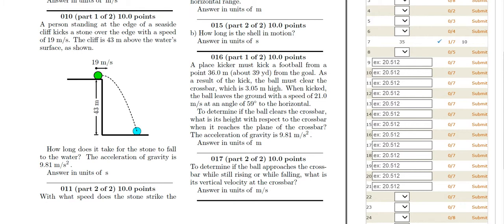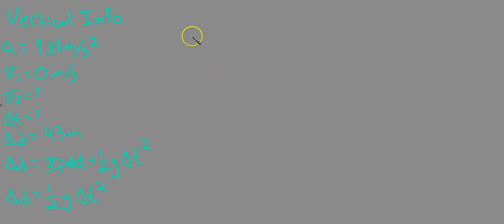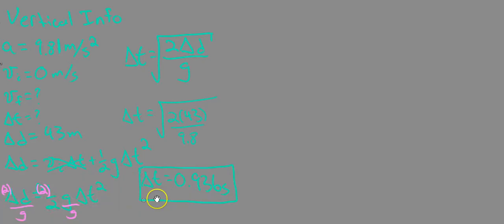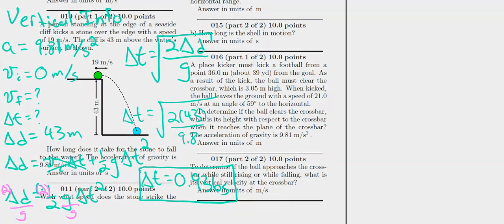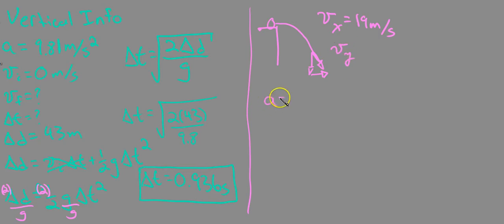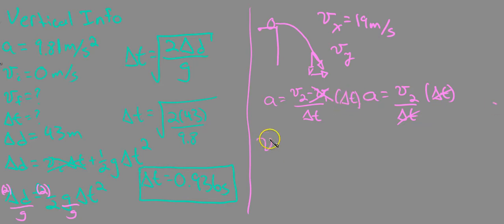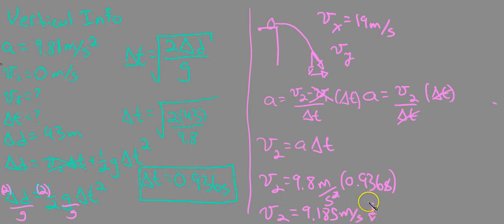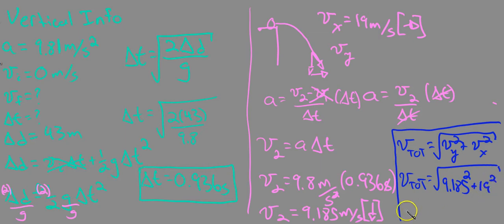Stone kicked off a cliff